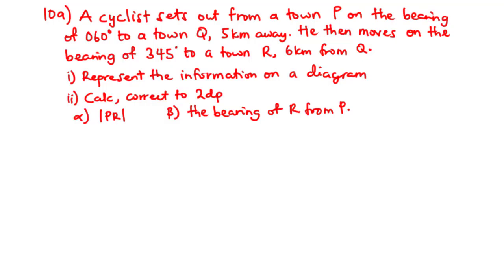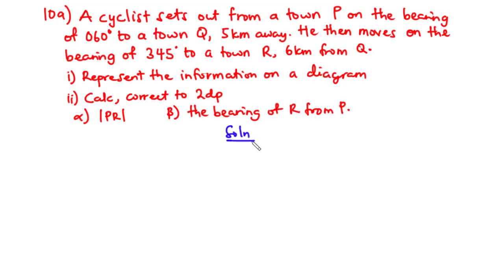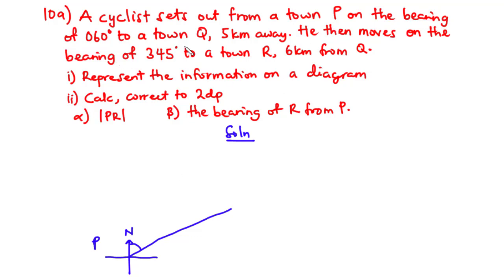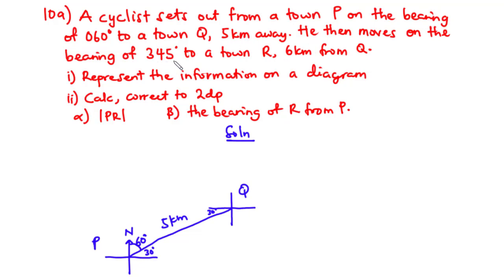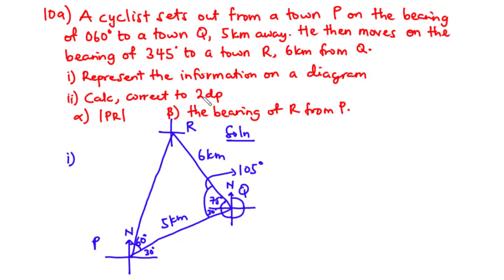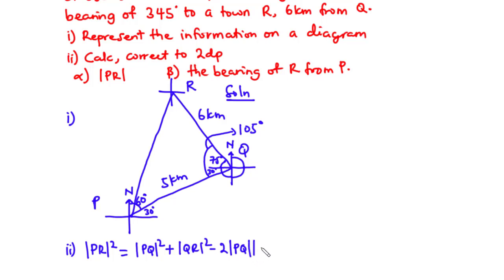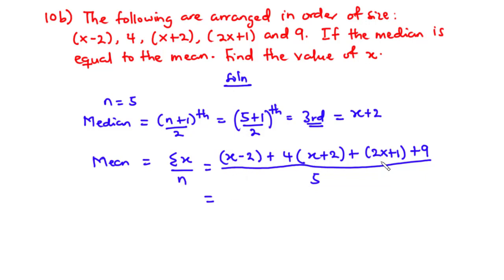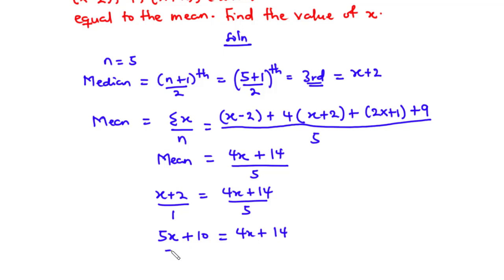Solution to Wassce 2021 Core Mathematics Q10 | Bearings & Statistics